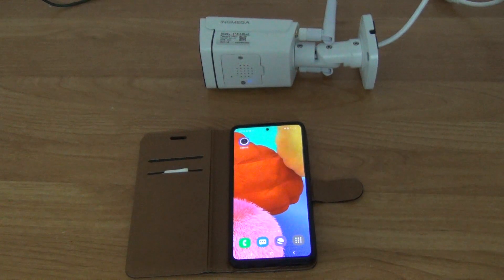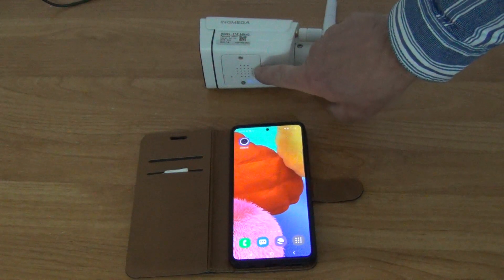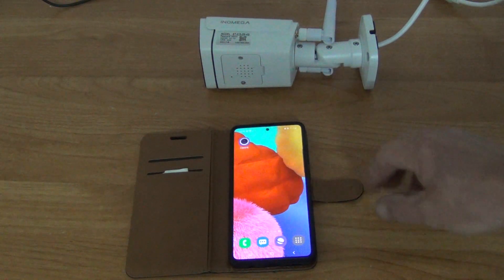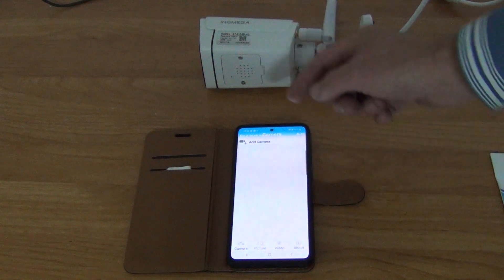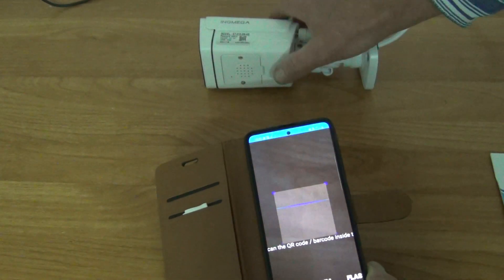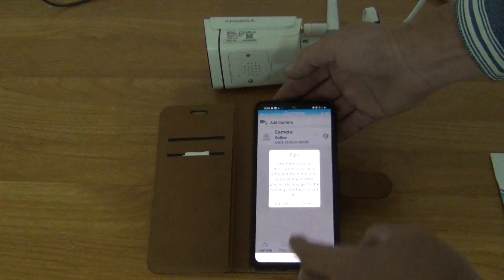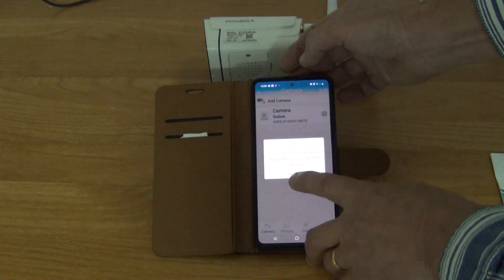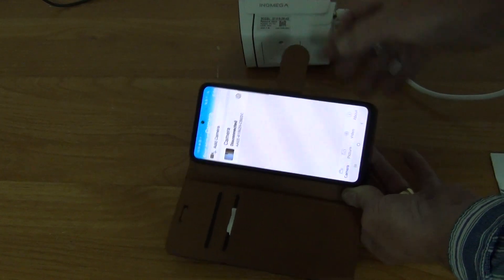How to Configure CamHi For Remote Viewing of Your 4G Camera